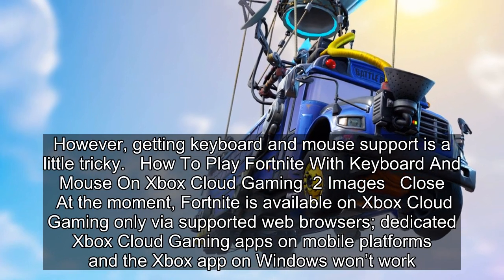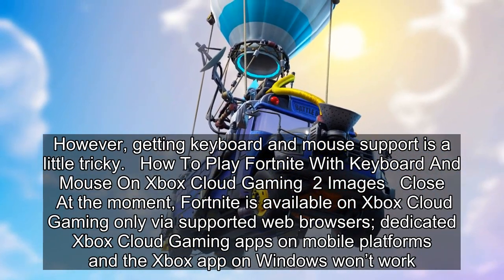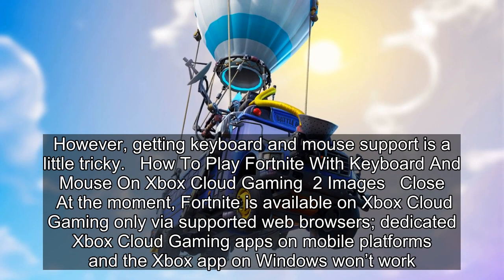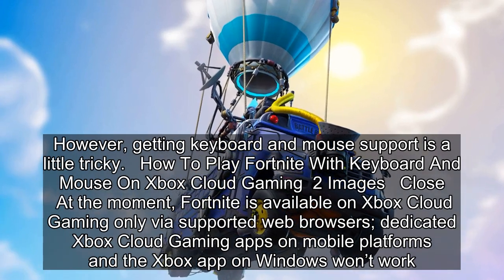Fortnite: Using Keyboard & Mouse On xCloud